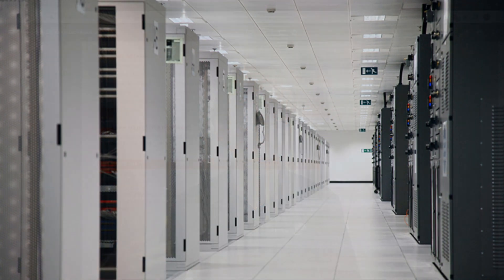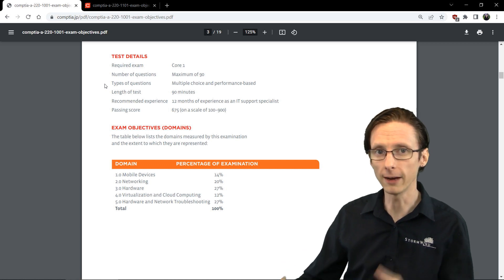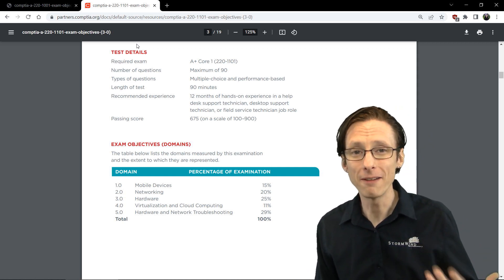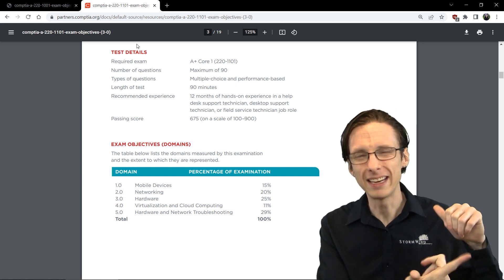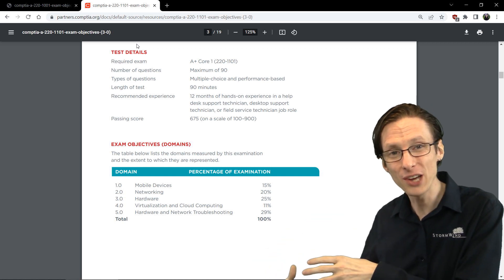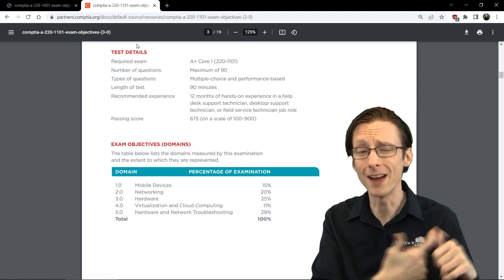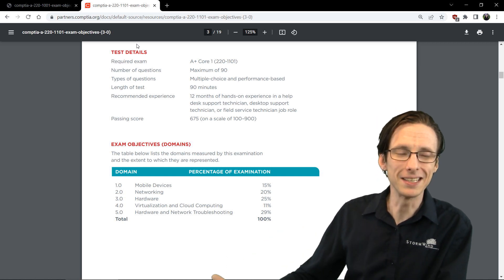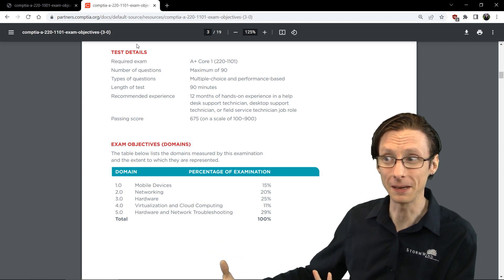The Similarities and Differences Between CompTIA A+ 220-1001 and 220-1101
In April 2022, CompTIA A+ released the new exam series, 220-1101 (Core 1) and 220-1102 (Core 2). These new versions cover technologies, best practices, and operational procedures, to better prepare helpdesk employees for problem-solving. StormWind’s Shane Sexton explains the objectives and curriculum for each A+ exam.